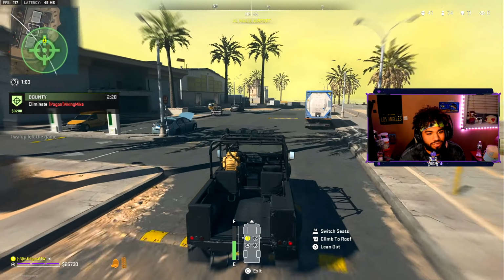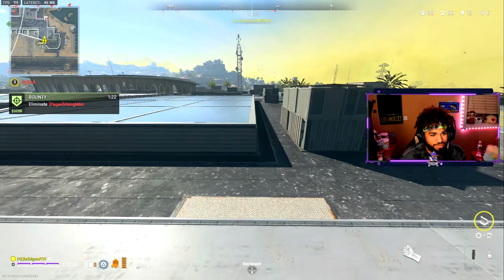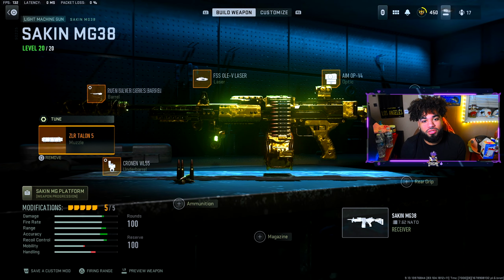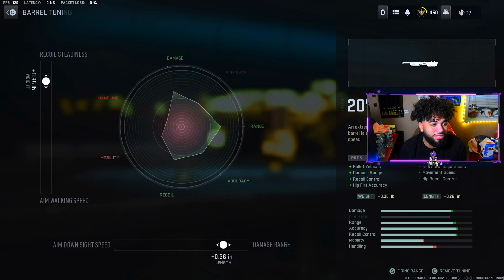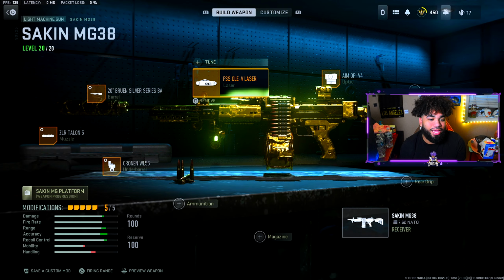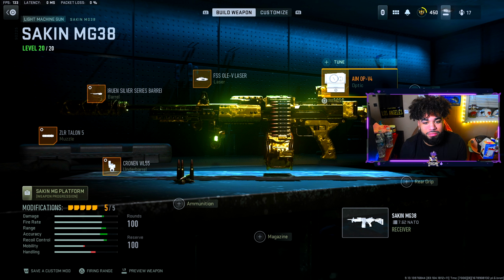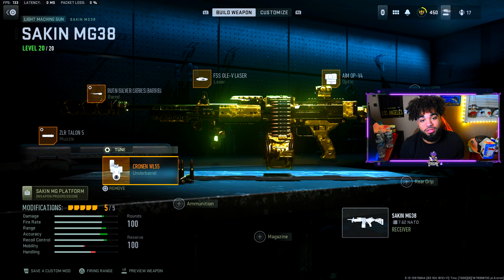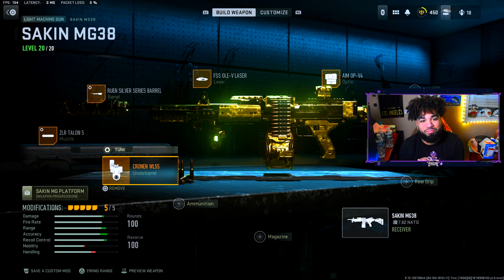*NEW* the NERFED SAKIN MG38 is still META!! (Best Sakin MG38 Class Setup)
Modern Warfare II Class Setups